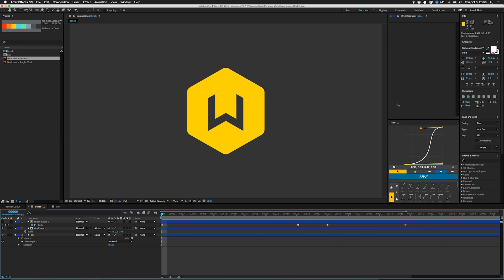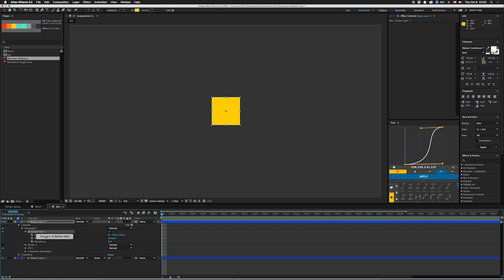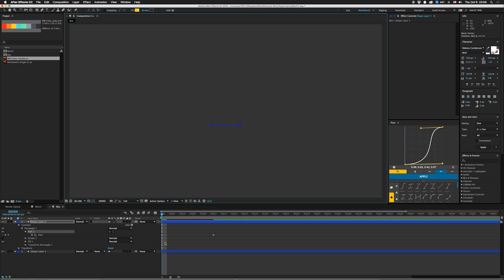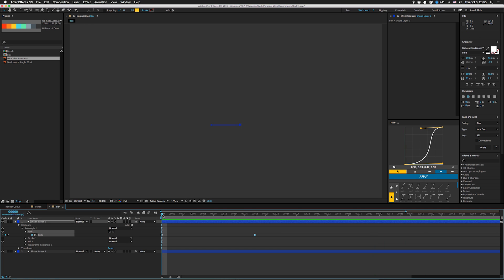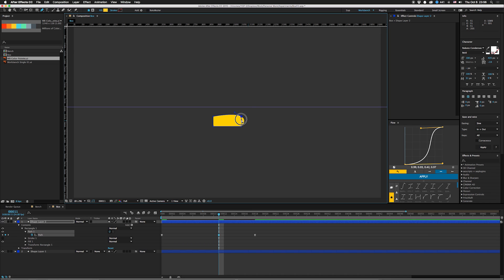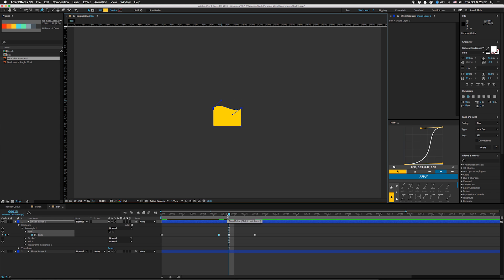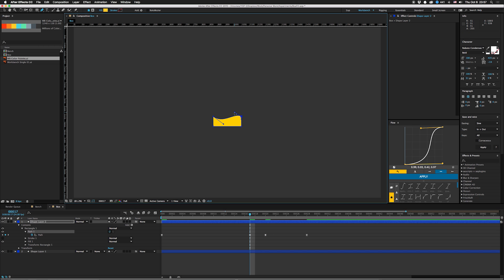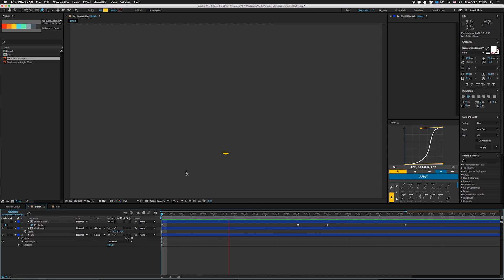Tutorial 39: Liquid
How to quickly and easily get a liquid-filling look inside of After Effects

If you've ever wanted to make a simple liquid-filling-something effect this quick and easy tutorial is for you. You might not believe how simple it is. It's not Realflow, but it is RealEasy.

Also, if you're nerdy like me, you're probably wondering why I always start my shapes by double clicking the tool. It's the quickest way to make sure your shape is centered exactly in the middle of the comp with its anchor point in the middle. That way you can rotate the shape without it wobbling.